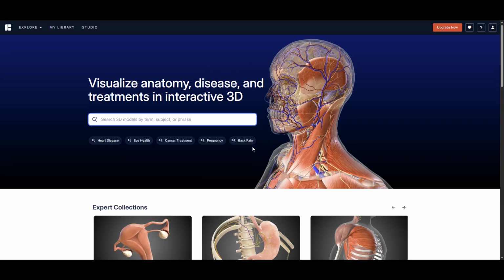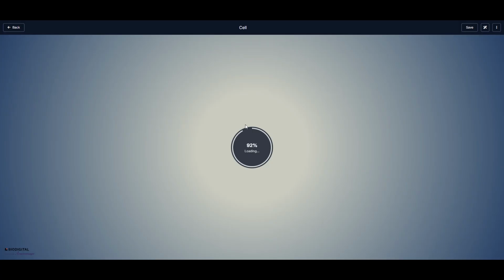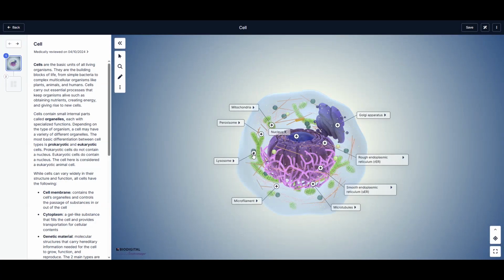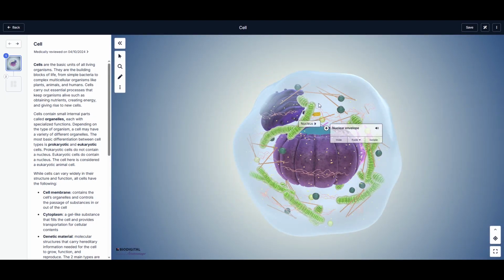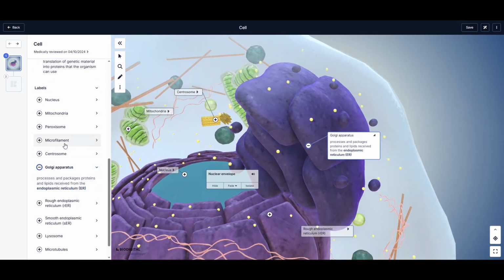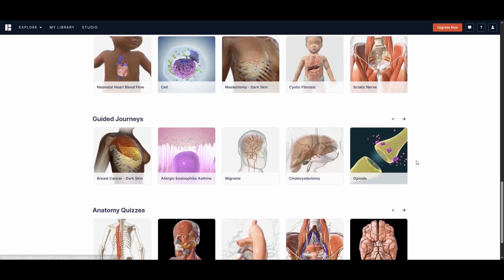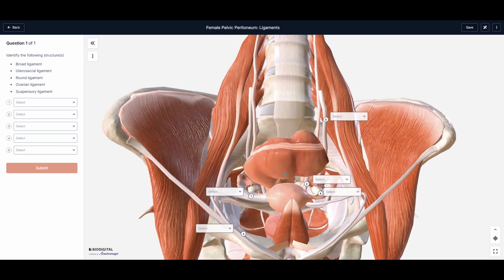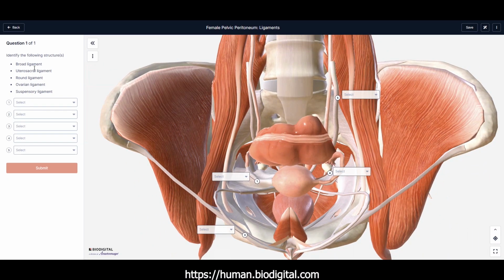3D Human Anatomy Explained | Best Free Tool for Medical Students (2026)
Learning human anatomy doesn’t have to be confusing or boring. In this video, I explain a powerful interactive 3D human anatomy platform that helps medical students, nursing students, and healthcare learners understand the human body visually and intuitively.

This tutorial covers how 3D anatomy visualization improves learning, why it’s more effective than traditional textbooks, and how students can use it for anatomy, physiology, and pathology studies.

If you struggle with visualizing organs, muscles, nerves, or body systems, this video will show you a smarter way to study anatomy using modern digital tools.

✅ Ideal for medical students
✅ Useful for nursing & allied health students
✅ Great for exam preparation & self-study

The platform shown in this video requires creating an account and is free for personal use, making it perfect for students.

📌 Watch till the end for tips on how to use 3D anatomy tools effectively for learning and revision.